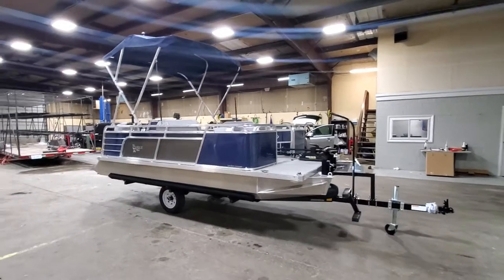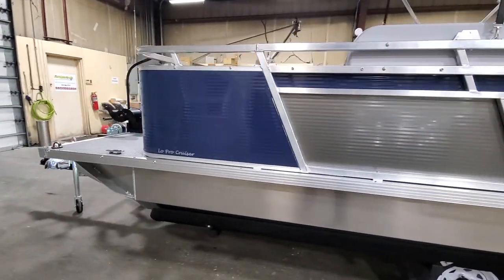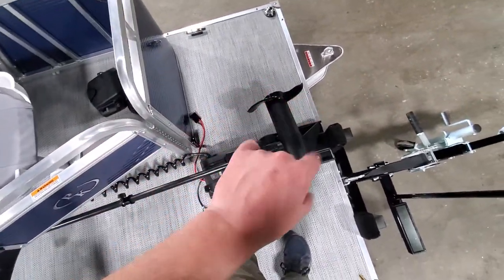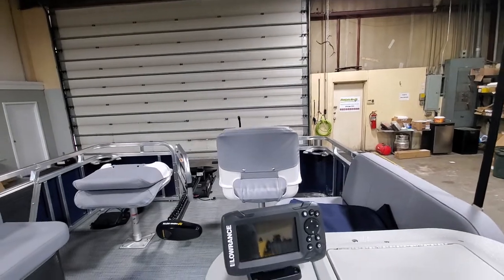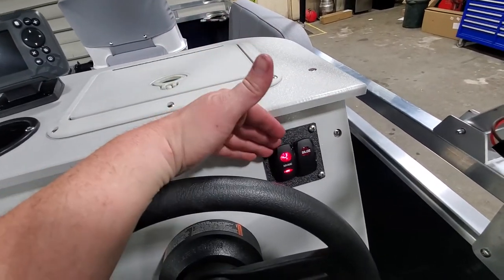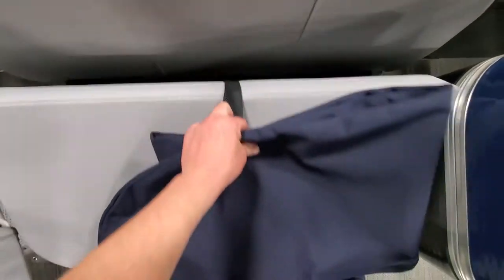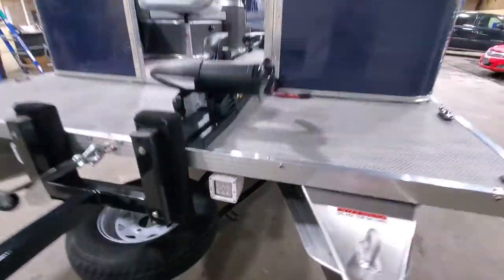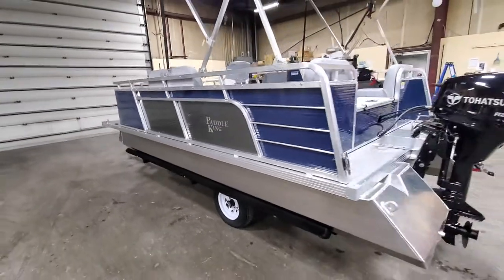2021 Paddleking Floor plan #4 Tri toon Cruiser